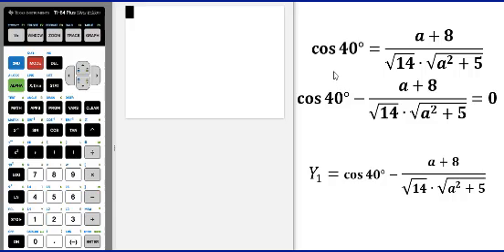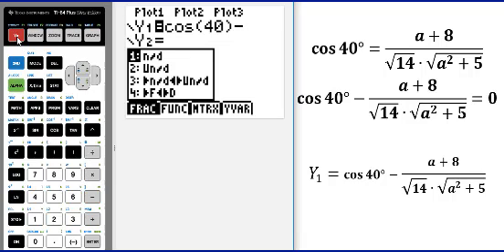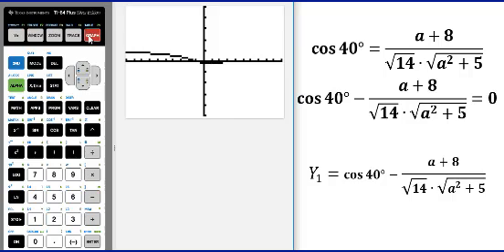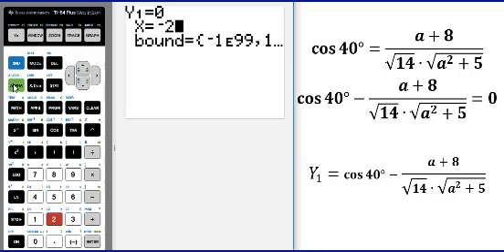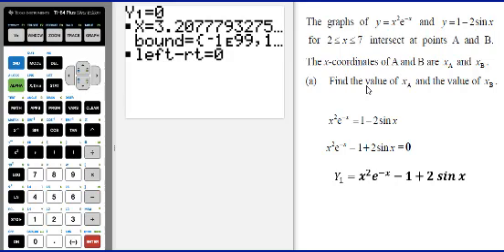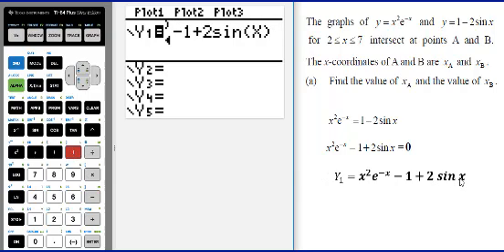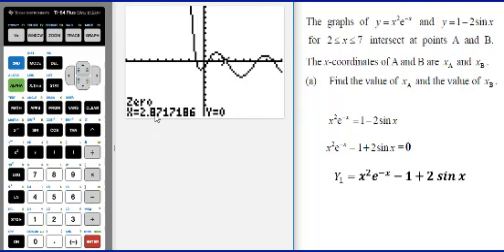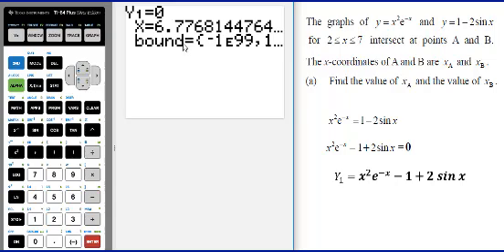Use Equation Solver to Solve Equations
Equation Solver